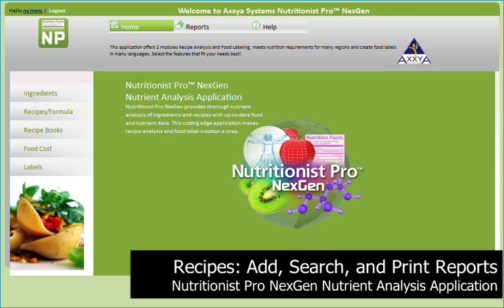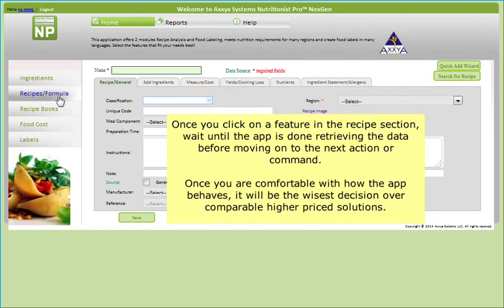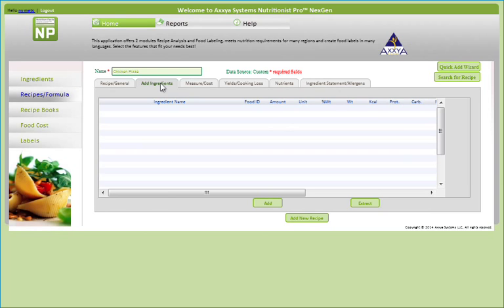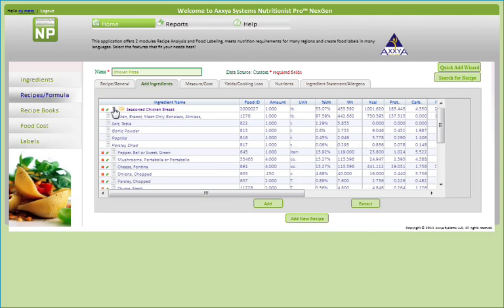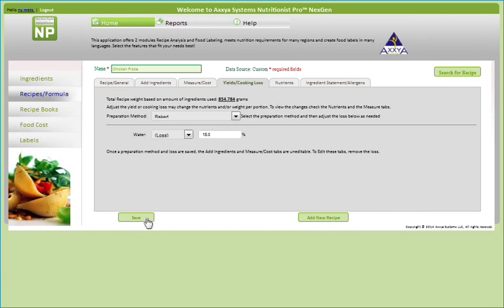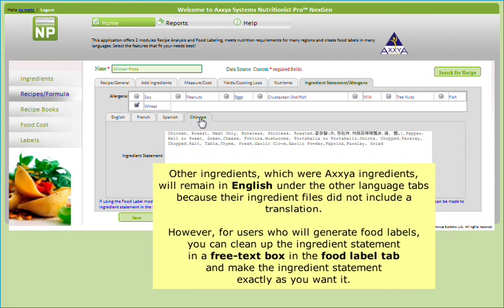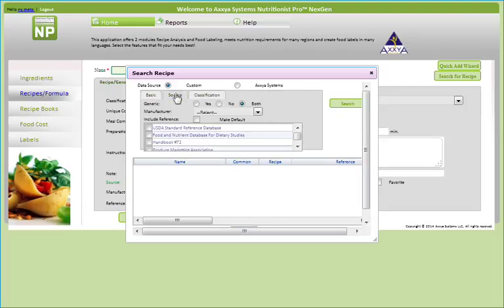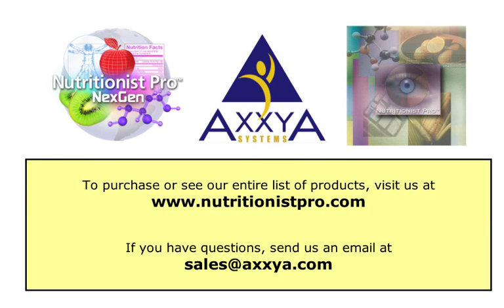Nutritionist Pro(TM) NexGen Add a Custom Recipe, Search and Print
The video describes how to add a custom recipe, search and print recipe reports in the Nutritionist Pro(TM) NexGen application.